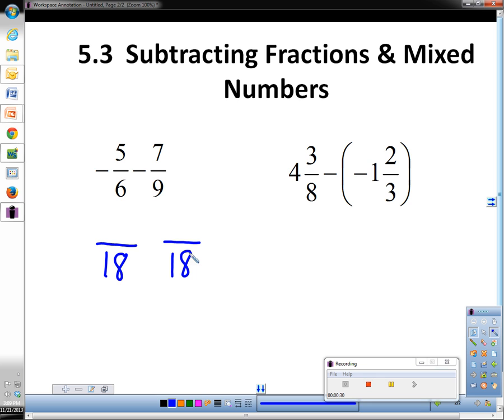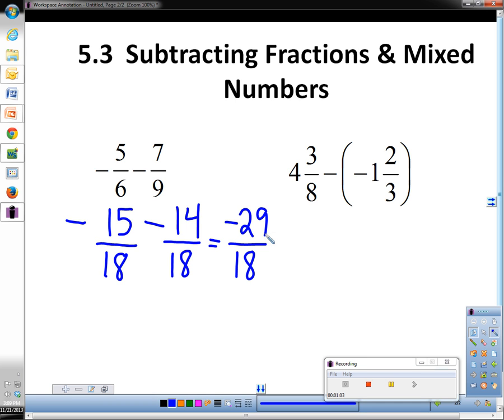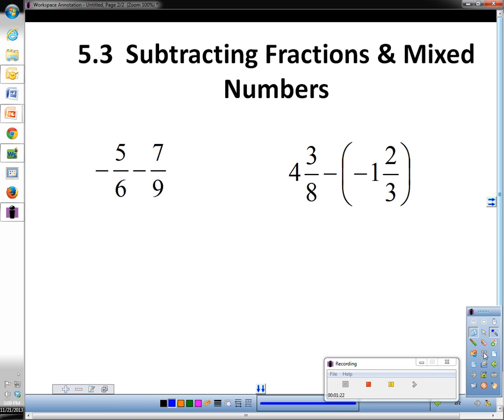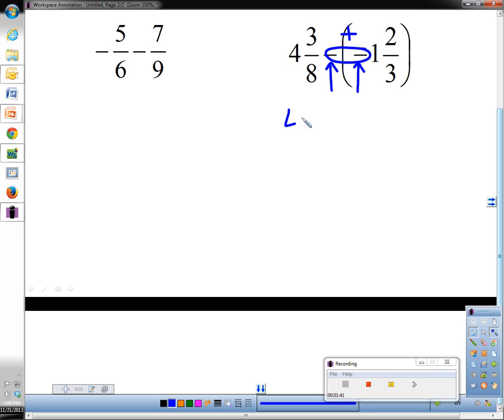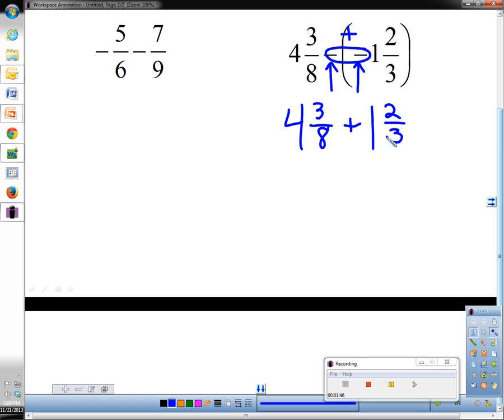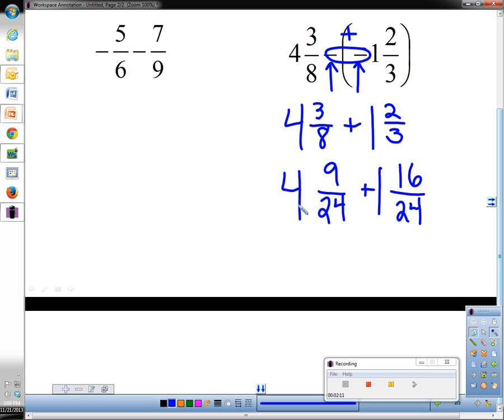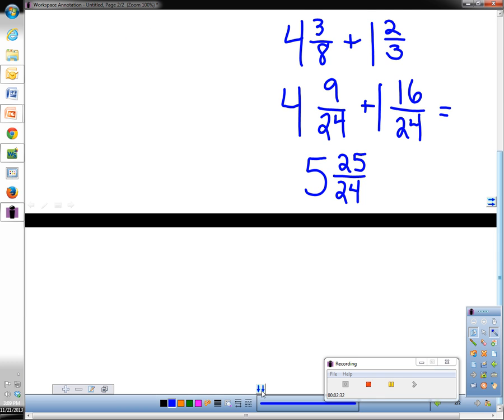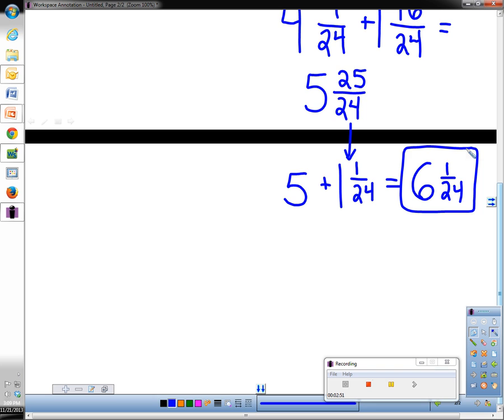5 3 Subtracting Fractions & Mixed Numbers